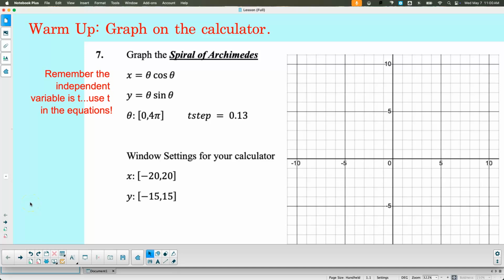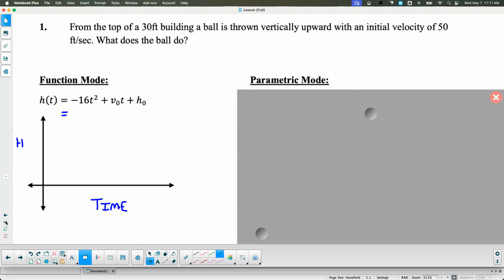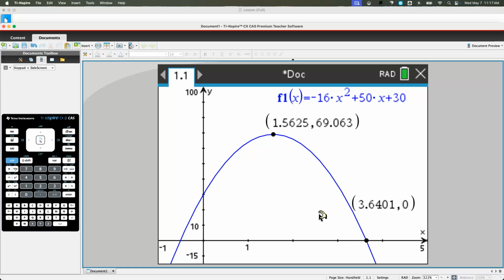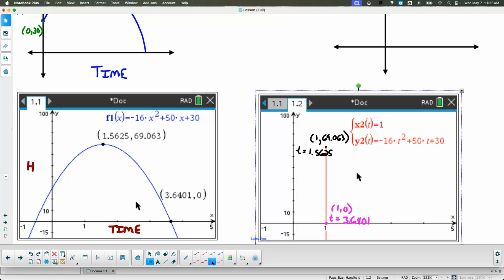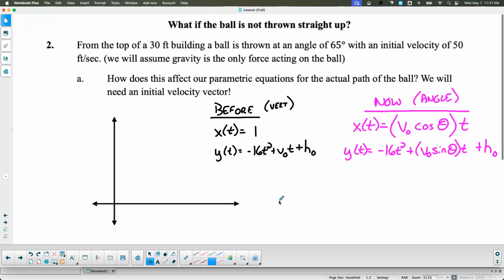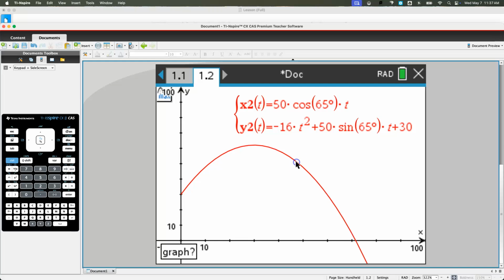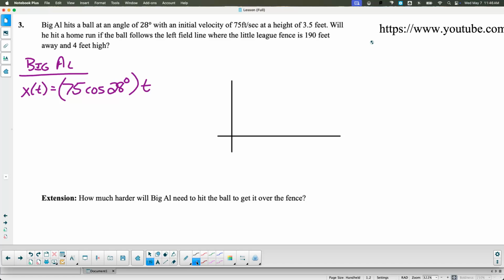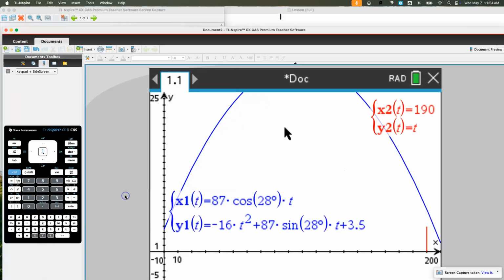May 7 - Parametric Day Three